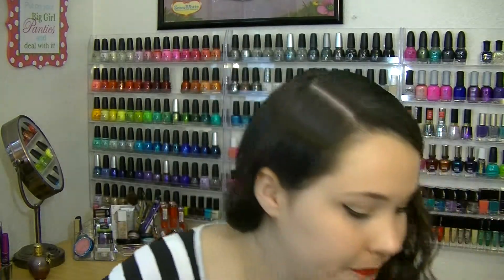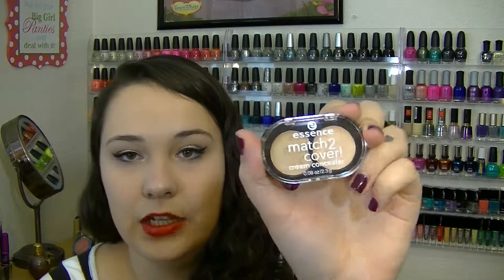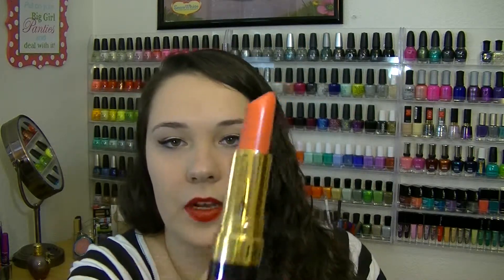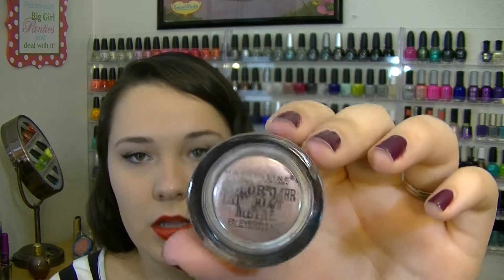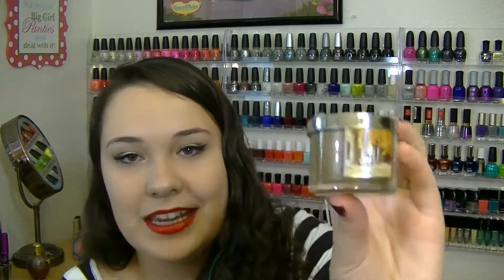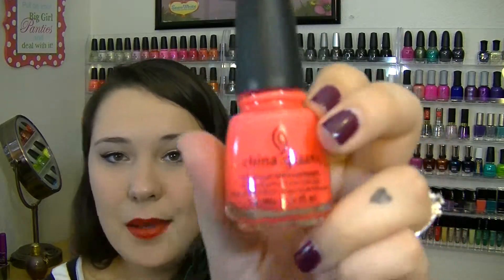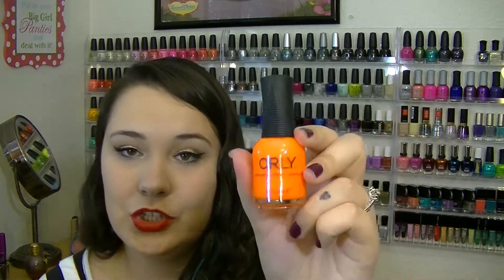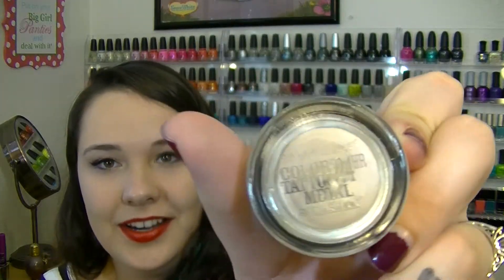Youtube MADE Me Buy It!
OPEN ME!

I Tag ALL of you!!!

Products mentioned (in order of appearance):
• Seche Vite Fast Drying Top Coat
• Bath and Body Works- Pumpkin Cupcake Candle
• Essence Match 2 Cover Cream Concealer
• Revlon Super Lustrous Lipstick- Coralberry
• Covergirl Clump Crusher Mascara
• Sephora by OPI- Traffic Stopper Copper
• Maybelline Color Tattoo- Inked In Pink
• Hoof- Hard as Hoof Nail Strengthening Cream
• Bath and Body Works- Leaves Candle
• Inm- Out The Door Fast Drying Top Coat
• China Glaze- Pool Party
• ORLY- Melt Your Popsicle
• Maybelline Color Whispers- Mad for Magenta & Oh La Lilac
• Urban Decay Moondust Shadows- Space Cowboy & Moonspoon
• Butter London- Wallis
• Ipsy Bags